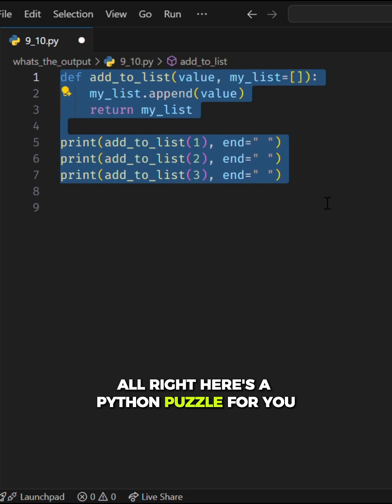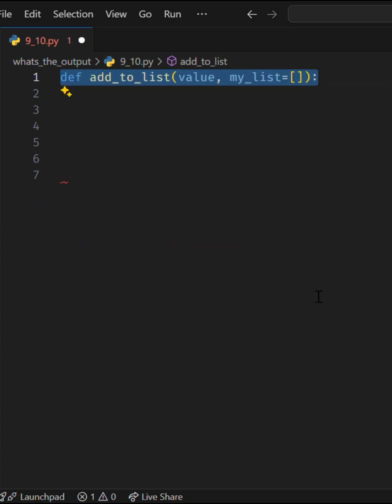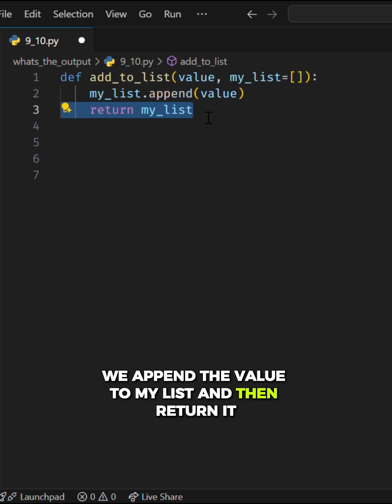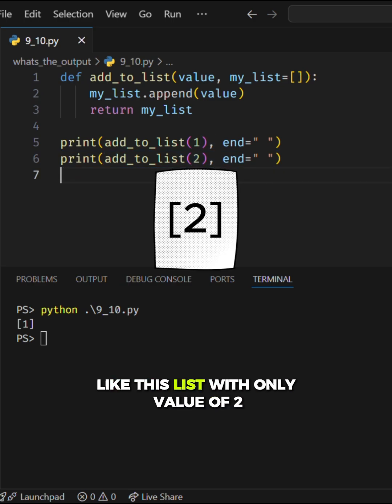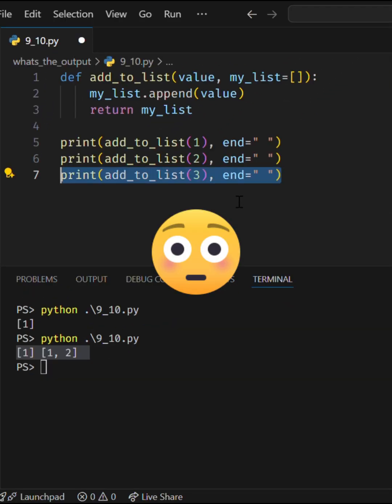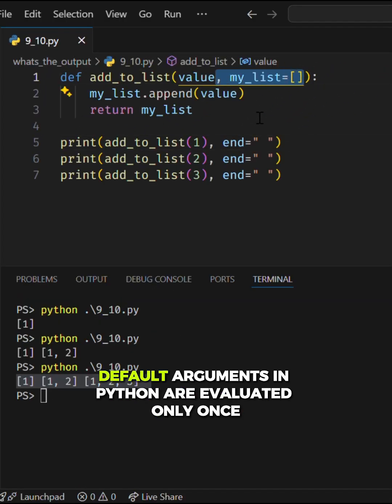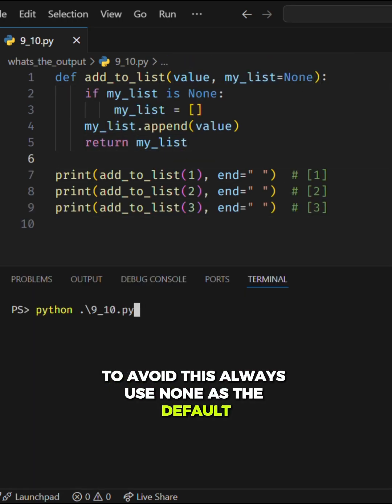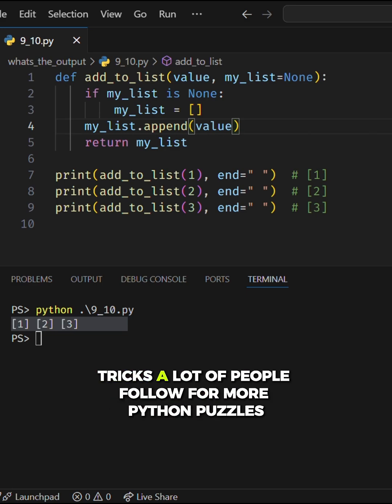Can You Guess the Output? 🔥 Python Shorts #5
🐍 Welcome to PyTrick Shorts!
In this video, we test your Python skills with a fun puzzle.